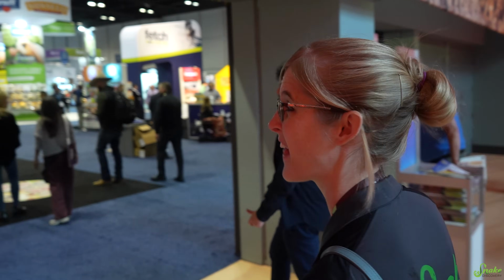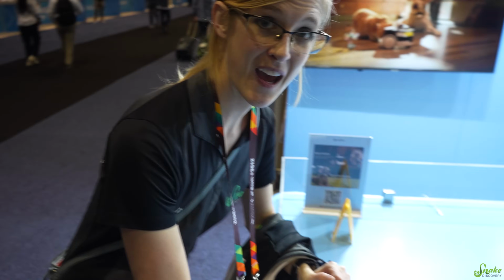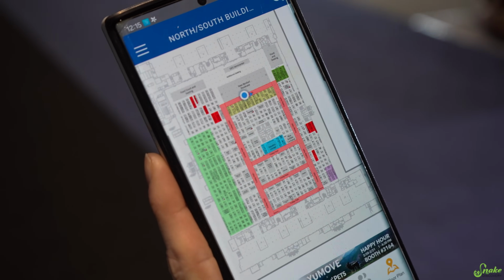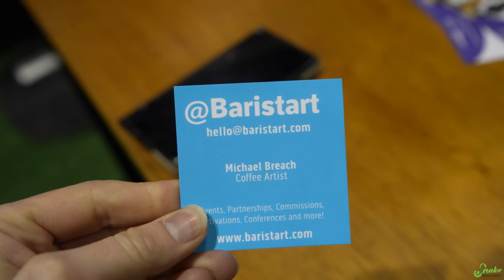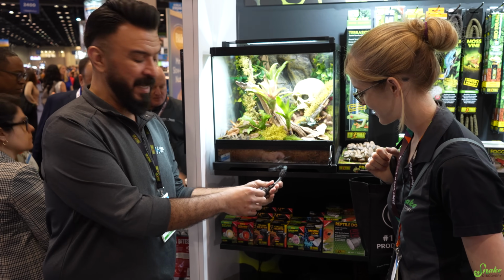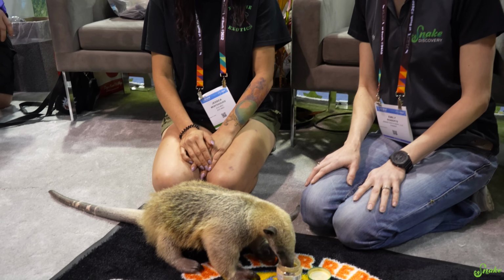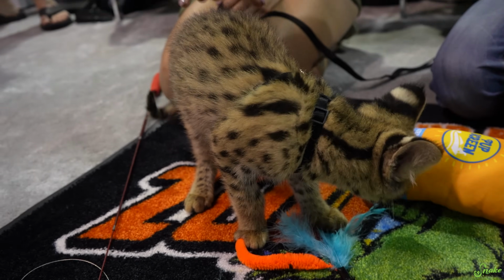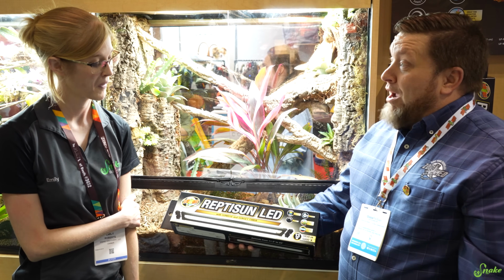We went to the Global Pet Expo!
As a reptile store owner, you always want to know the newest and most innovative products on the market. To do this, we regularly attend the Global Pet Expo in Florida! We learned about new products coming out this year, attended educational seminars about running a business, and more. And, the best part is, you get to tag along on our experience! We hope you enjoy this style of video!

Huge thanks to Xtreme Exotics Wildlife Foundation for teaching us about exotic animals in today's video! Go check them out here:

🐍 SNAKE DISCOVERY MERCH AND ONLINE STORE!

 / snakediscovery

Snake Discovery
831 Century Ave N.